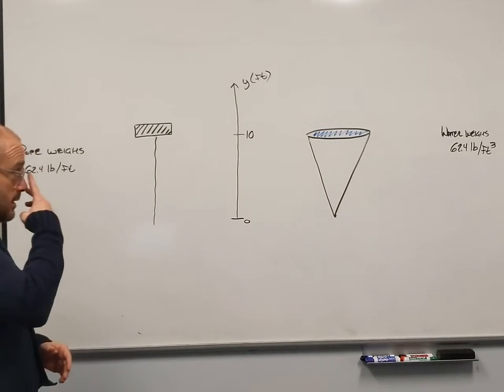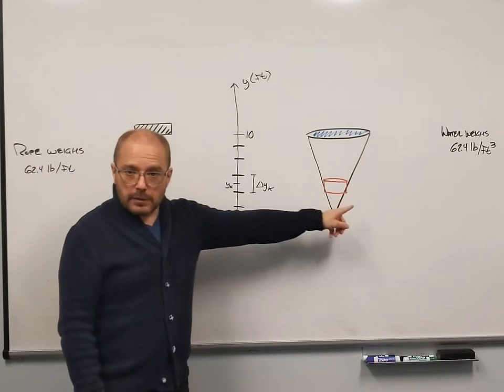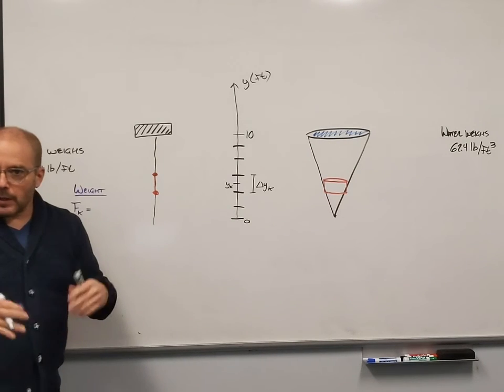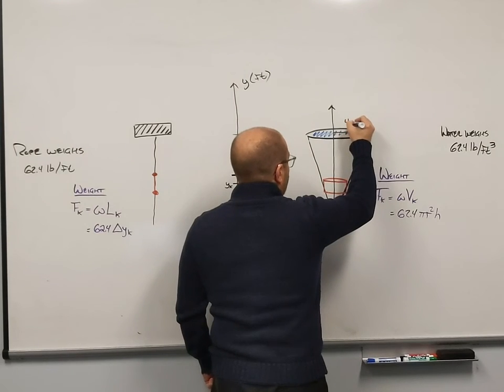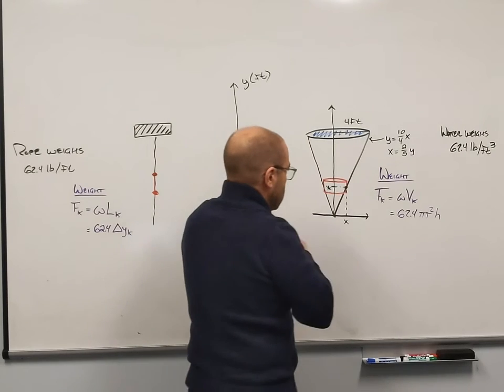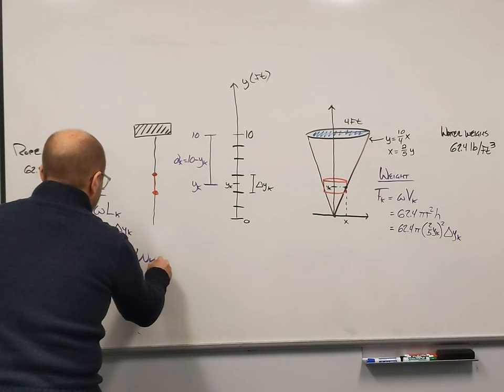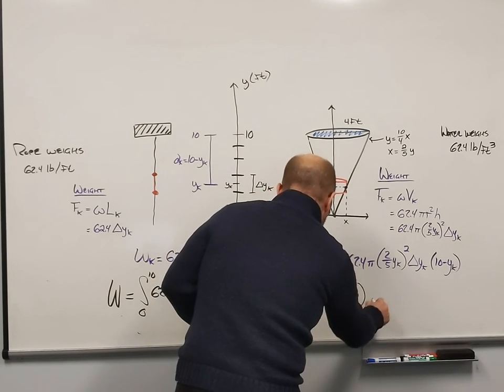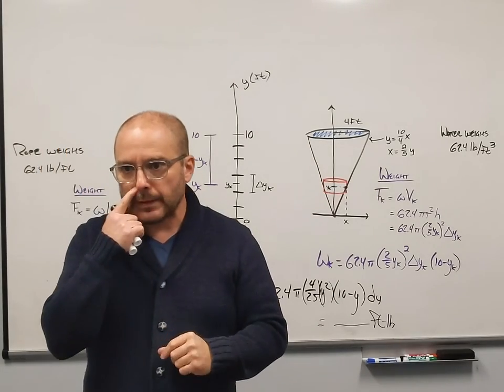Lifting Rope Vs. Pumping Water